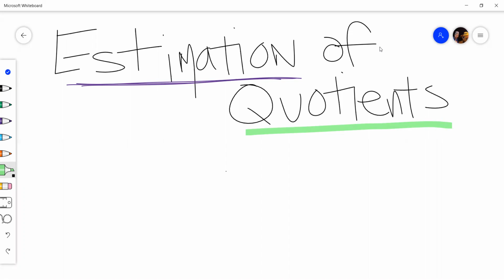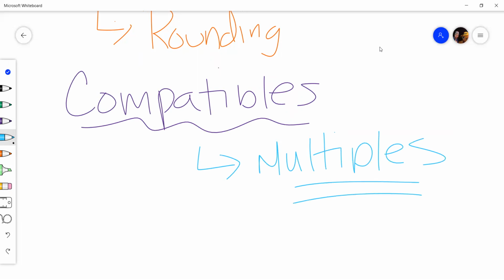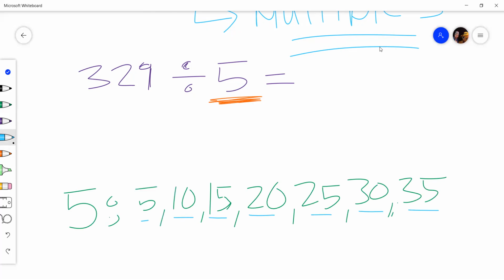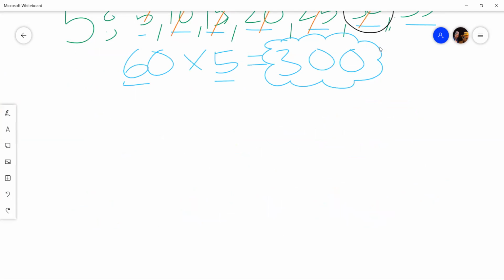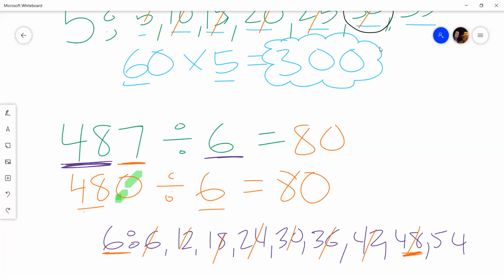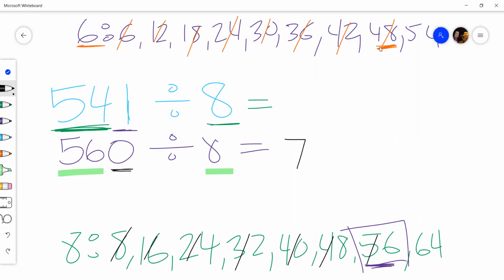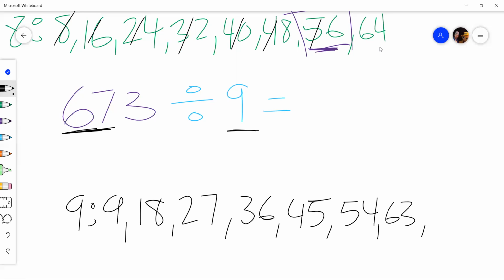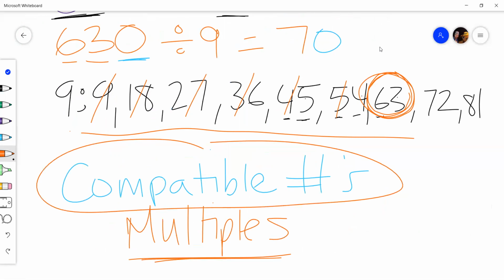Estimation of Quotients